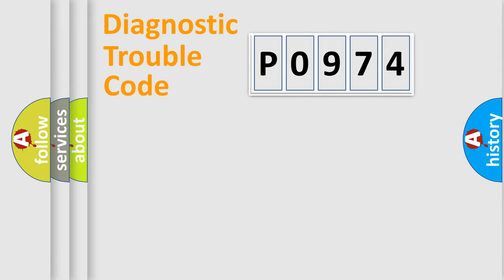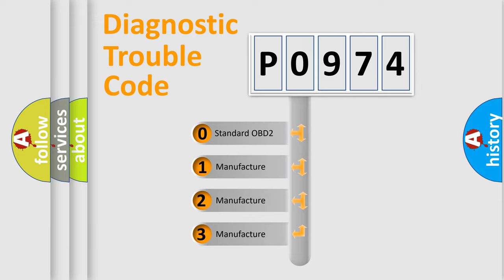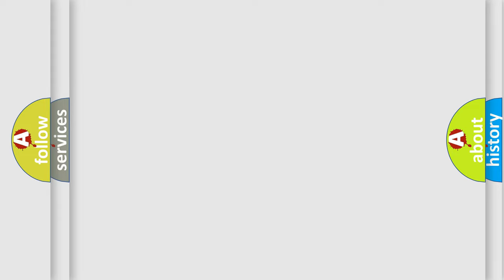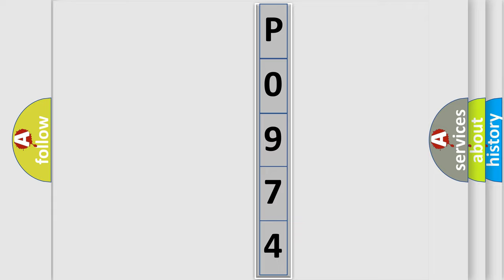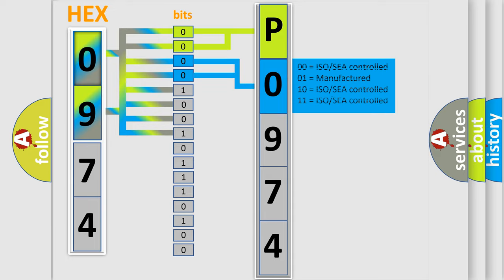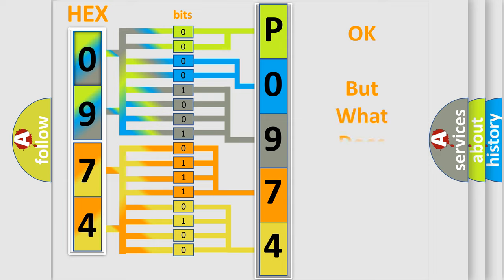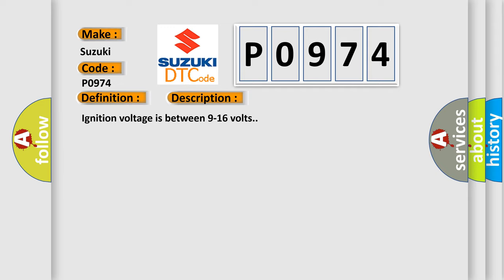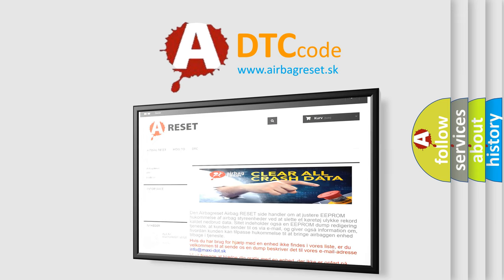DTC Suzuki P0974 Short Explanation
Contents:
0:21 Basic DTC analysis according to OBD2 protocol standard.
1:48 Insight into programming
2:58 A diagnostically understandable description of the Diagnostic Trouble Code
3:05 Basic error definition

Make:
Suzuki
Code:
P0974
Definition:
Rollover Sensor Performance
Description:
Ignition voltage is between 9-16 volts.
Cause:
A valid ID message is not received within 5 seconds of the rollover sensor being powered up.A status message is not received.